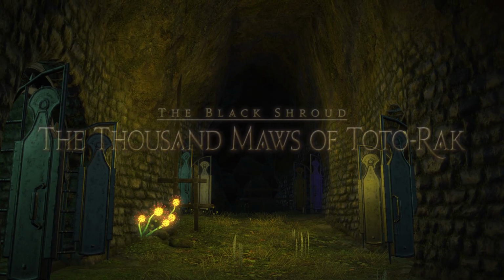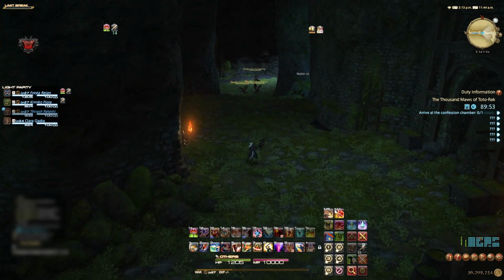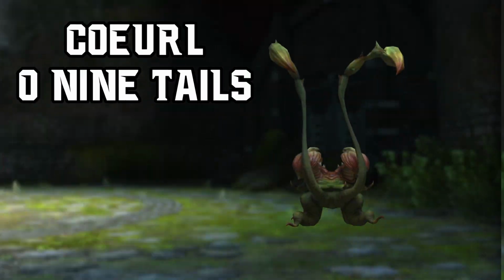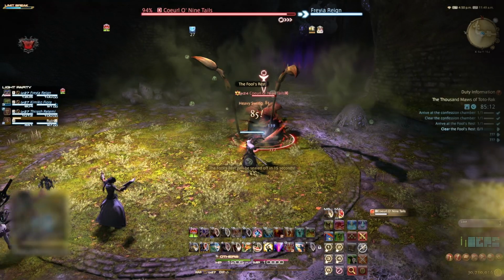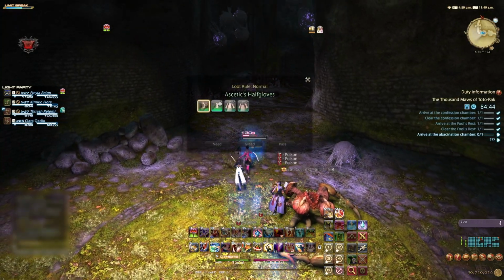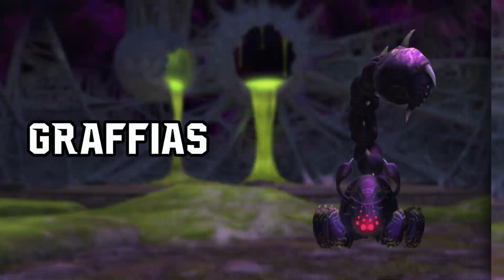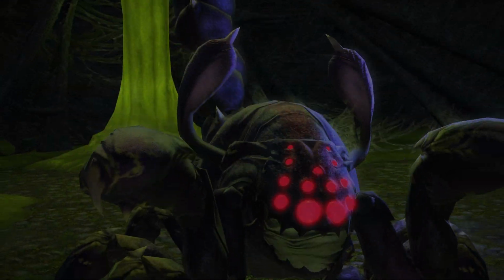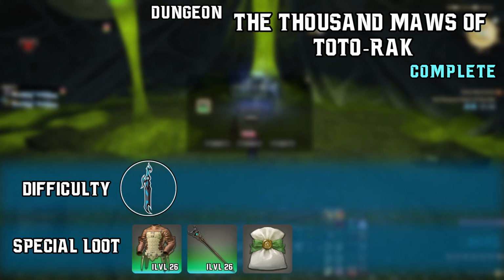Final Fantasy 14 - A Realm Reborn - The Thousand Maws of Toto-Rak - Dungeon guide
Walkthrough 'How to' Guide for The Thousand Maws of Toto-Rak in A Realm Reborn (Patch 6.1 Update)

Difficulty 1/5 Swords

Bosses Include:

Coeurl o' Nine Tails
Graffias